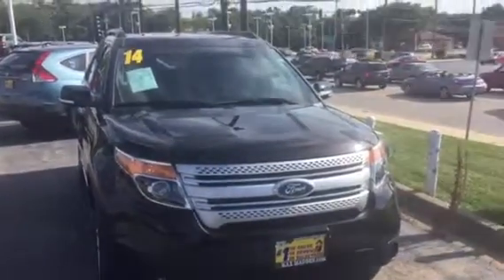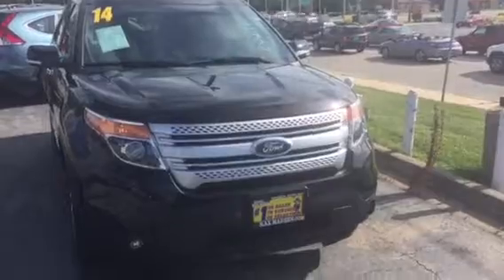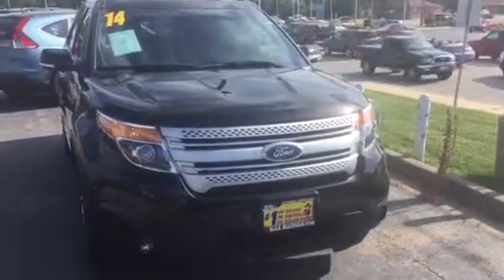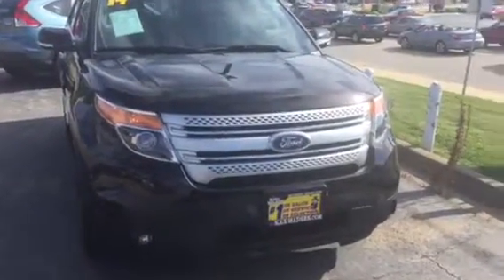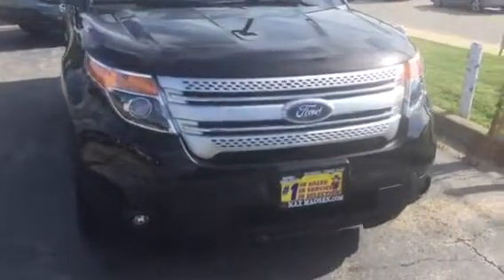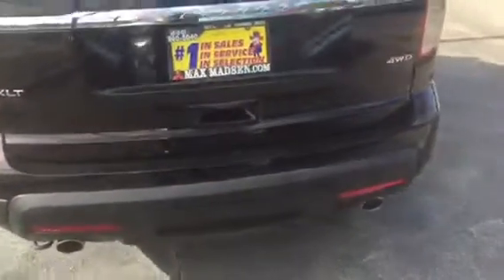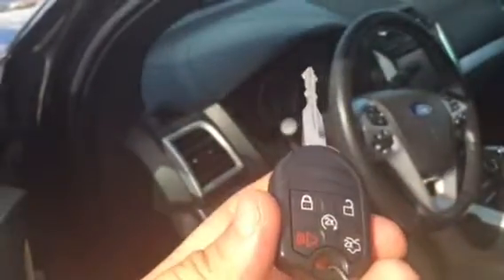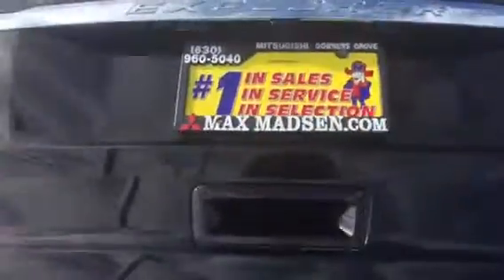2014 Ford Explorer XLT